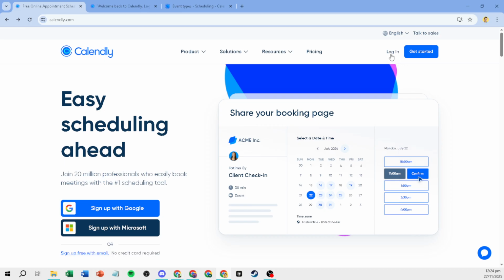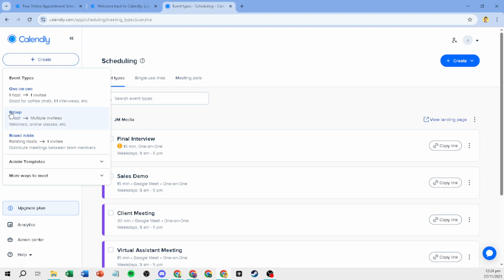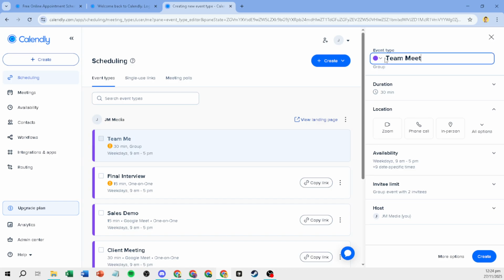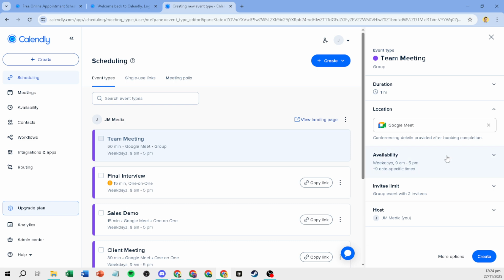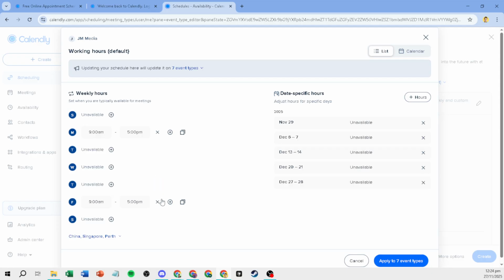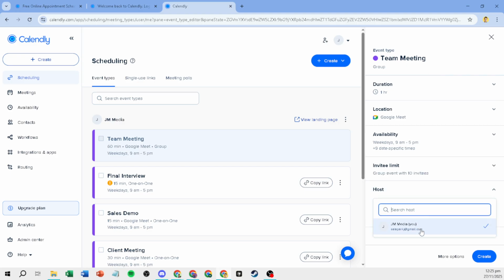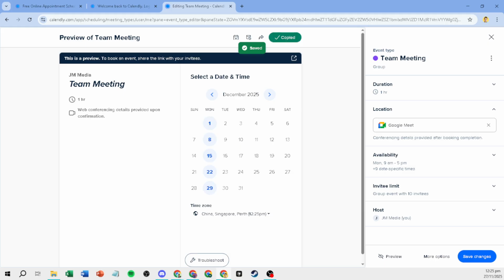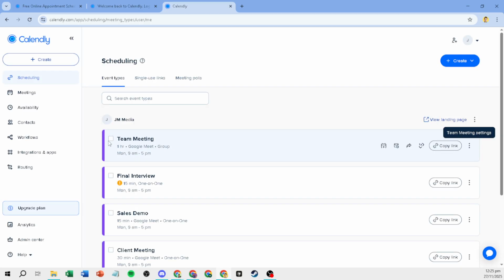How To Create Events And Receive Appointment On Calendly [2025 Guide]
In today's video we are covering: how to schedule an appointment on calendly 2024, how to create an event in calendly, manage calendly appointments and events, how to use calendly for appointment, how to schedule appointment in calendly, how to use calendly to book appointments, how to create booking link in calendly, create an event type in calendly, calendly tutorial 2025 | easy appointment scheduling, calendly and outlook integration guide, create new event type in calendly, how to create a landing page, create calendly event types